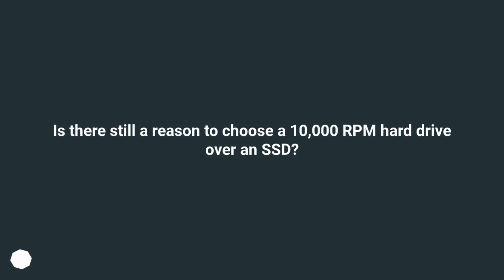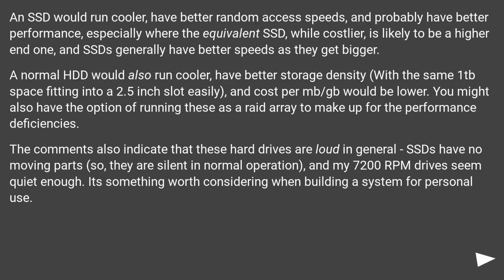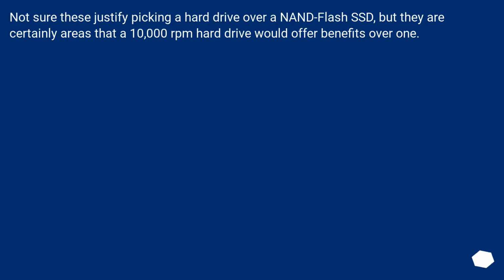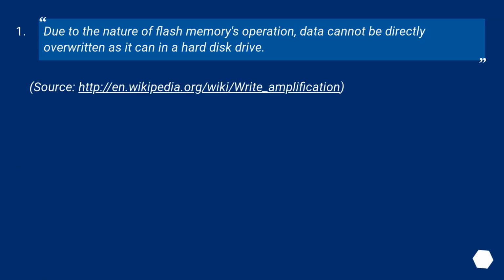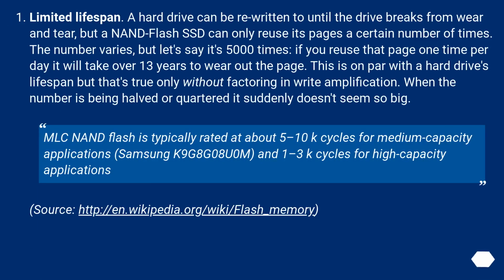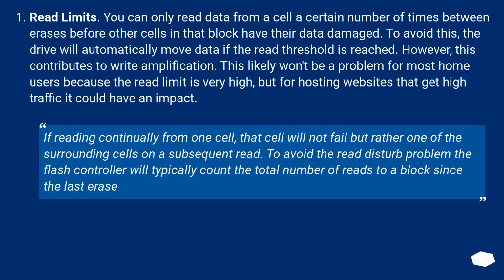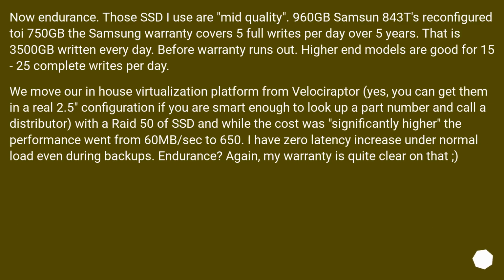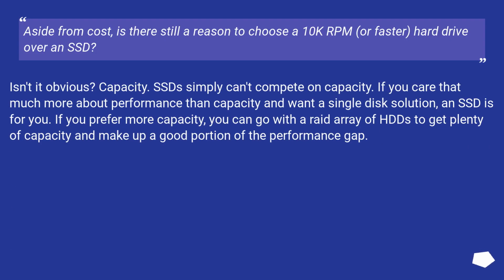Is there still a reason to choose a 10,000 RPM hard drive over an SSD?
Chapters
00:00 Question
00:49 Accepted answer (Score 180)
03:15 Answer 2 (Score 74)
08:18 Answer 3 (Score 24)
10:21 Answer 4 (Score 20)
11:02 Thank you